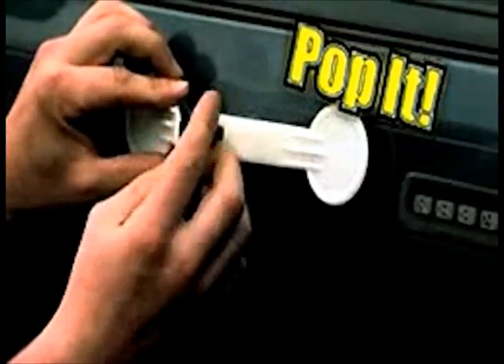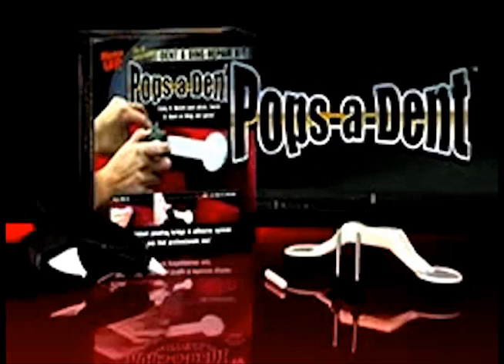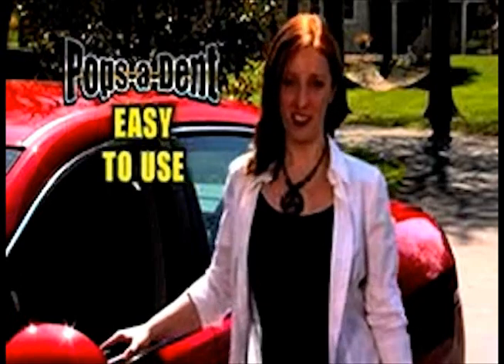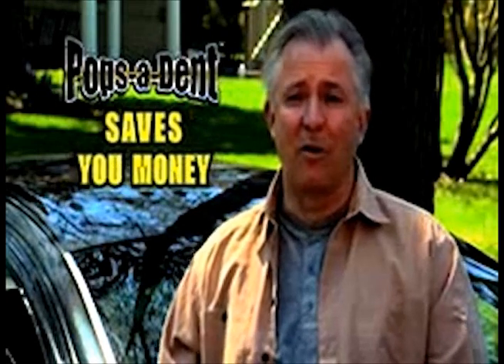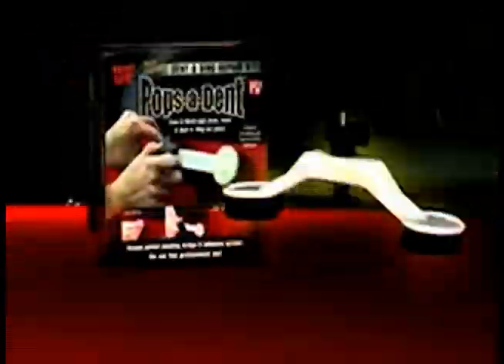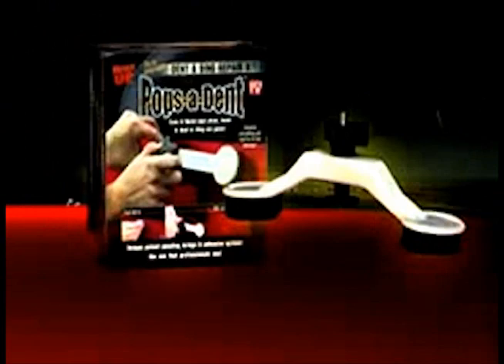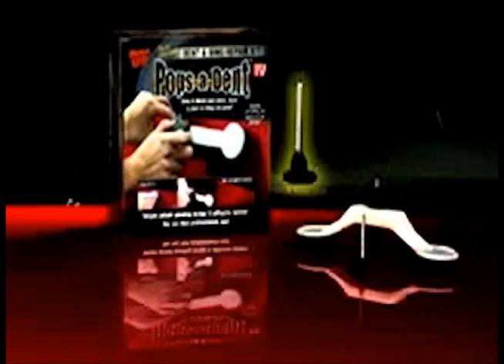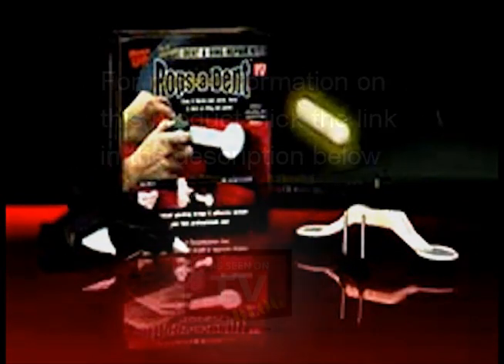Pops-A-Dent As Seen On TV Commercial Pops-A-Dent As Seen On TV Dent Removal Tool As Seen On TV Blog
Pops-A-Dent is the professional do-it yourself dent and ding repair kit. Whether it be a dents from shopping carts, dings from hail, and everything big and small in between Pop-A-Dent will get your car to look like new.

Features:

Same system used in professional auto body repair shops
Perfect for all types of dents including hail damage and shopping cart dings
Saves you hundreds in expensive auto body repairs

OFFER DETAILS:
Buy Pops-A-Dent™ for only $19.99 plus $7.95 S&P and we will include the Cure It Leather & Vinyl Repair Kit as a Special Bonus, just pay separate $7.95 S&P.

Tax will apply to all NY orders. A $10 surcharge will be added to all orders from Alaska and Hawaii.

Please wait at least 48 hours for your order to be processed before placing your call.

The standard delivery time for Pops-A-Dent™ is 2-6 weeks. If you have specific questions about the status of your order, please call our Customer Service line at , Monday through Friday between the hours of 8:00am and 10pm Eastern Time.